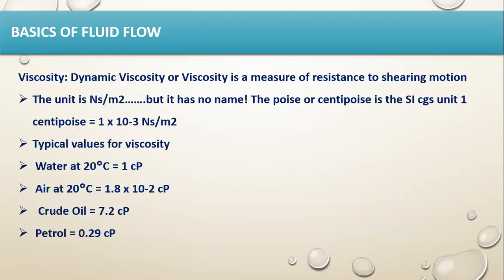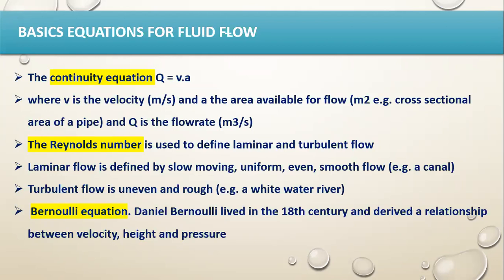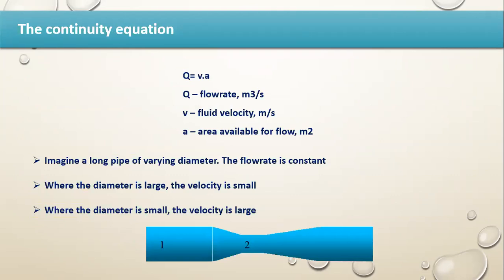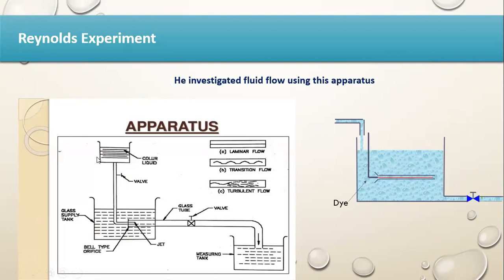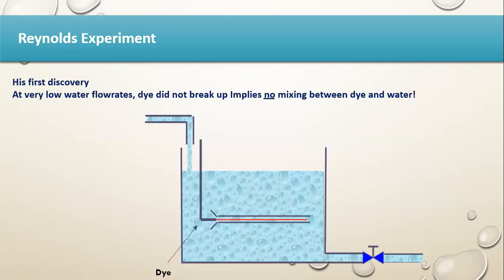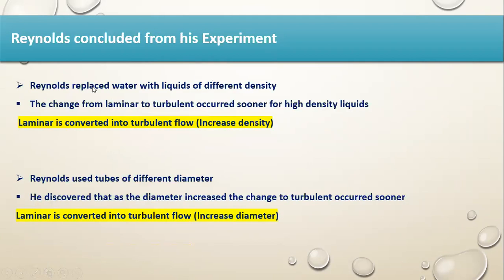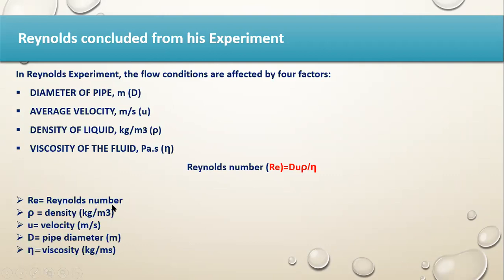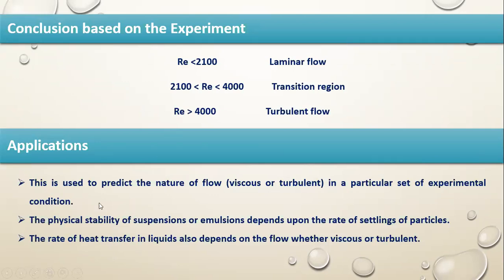Online lecture of Reynolds experiment and it's applications by Prof. Surbhi Jain SIRTP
Video from Priyanka Rathore